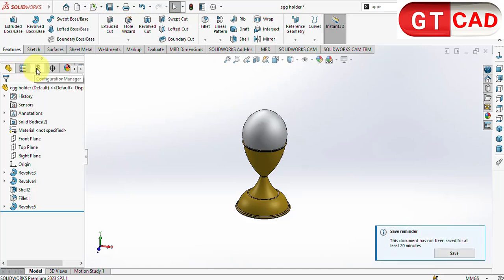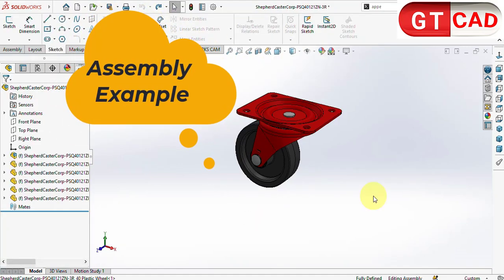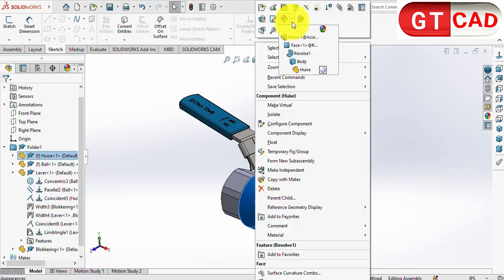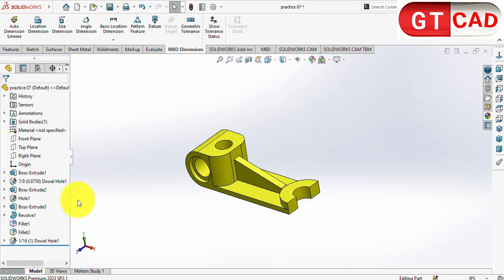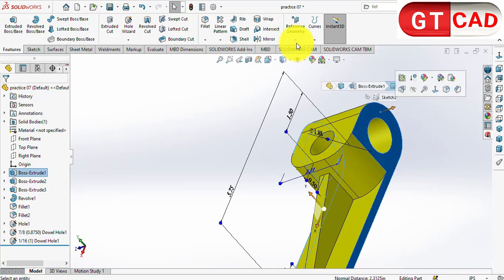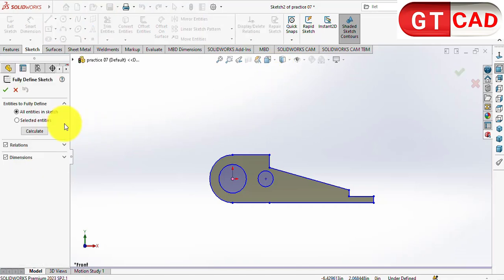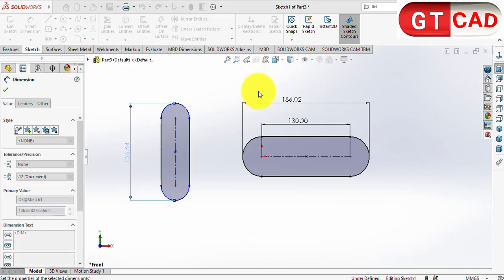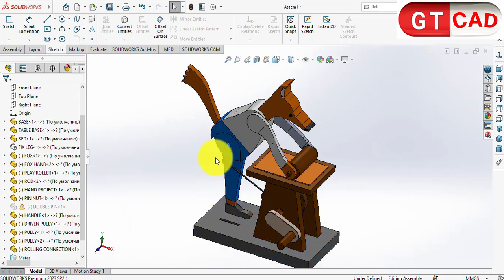10 basic essentials tips |solidworks tricks to be professional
After Learning the Solidworks Tricks You are ready to practice from Professional level👇👇

All Practice files are exist in Telegram Channel
link to download the files

More than 50 Mechanism and practices in GT CAAD Channel to learn solidworks & Autodesk inventor.

00:00 Configuration Trick
4:22 Appearance Trick
6:34 New Folder Trick
8:51 Plan Trick
10:00 Triangle Trick
10:35 Smart Dimension Trick
11:15 Fully Define
12:37 Smart Dimension Tip
13:45 Collapse Trick
14:35 Hide Component Assembly